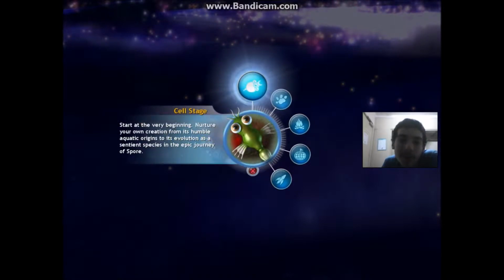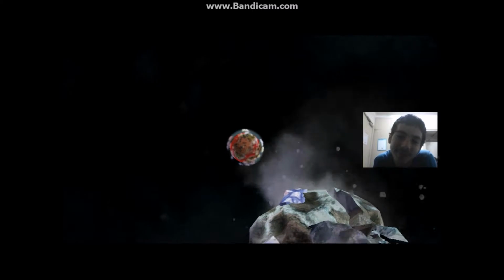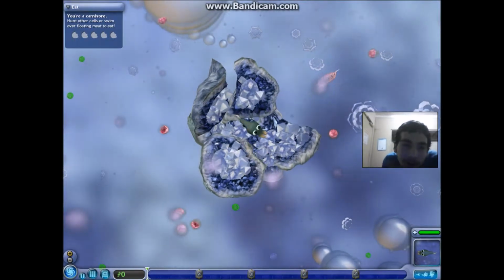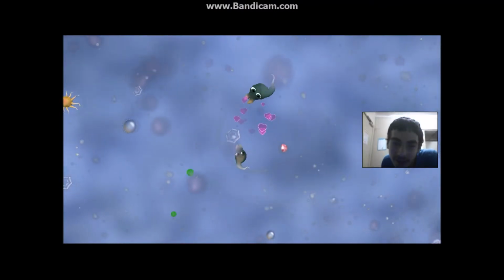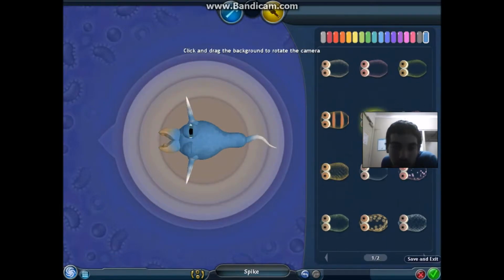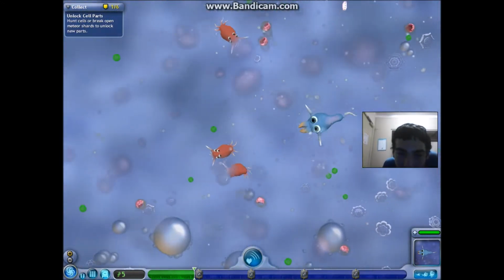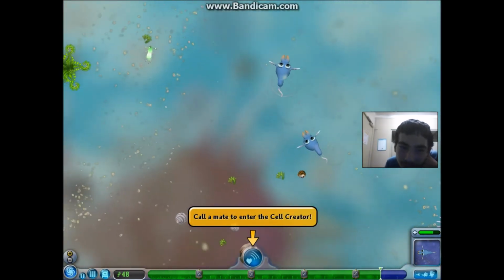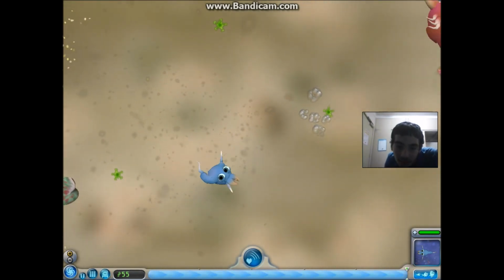Let's Play Spore - Clash Of Spore?! (1)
Welcome to a new Let's Play of Spore! In the game we grow from a tiny blob to a creature in space. Join us as we evolve.

Today we play "Clash Of Spore" because we clash our jaws with other creatures.